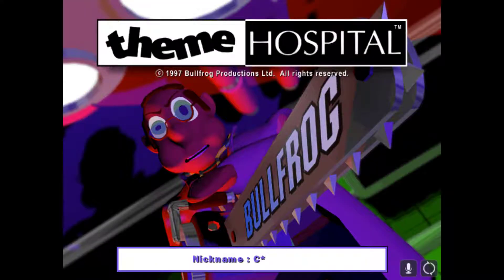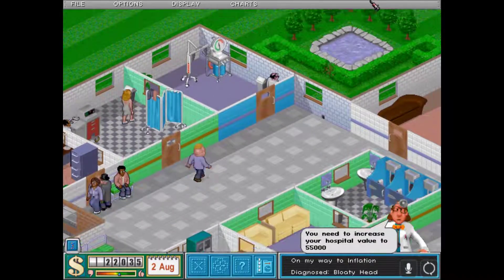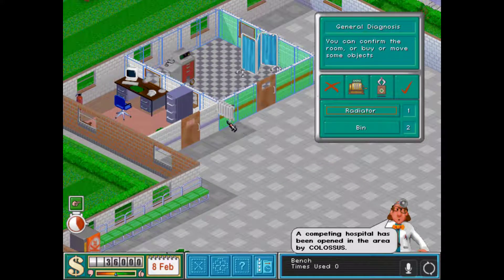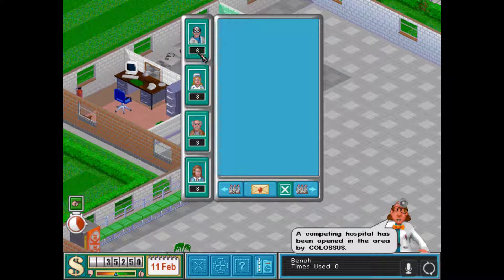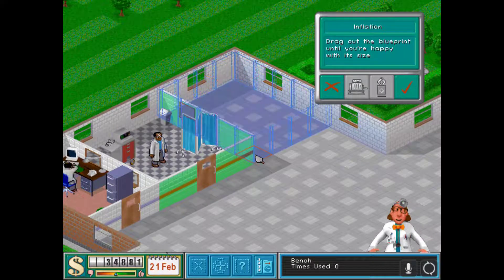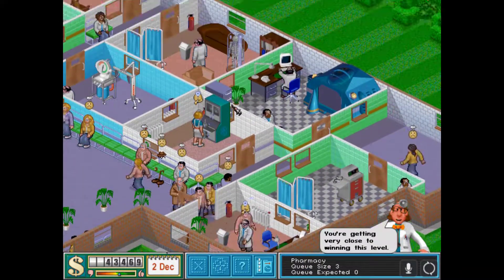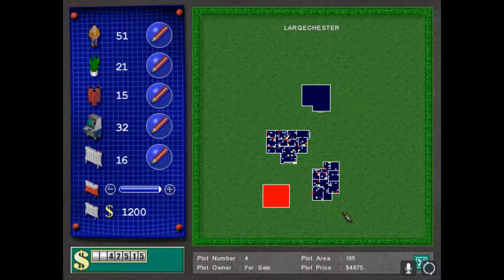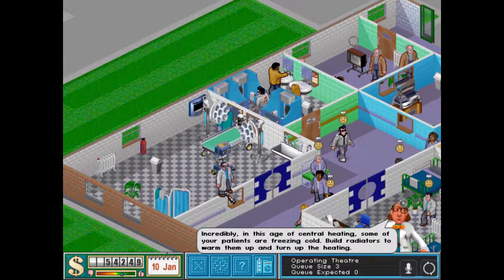Theme Hospital Review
My Retro Review of the classic management sim Theme Hospital. Theme Hospital Review. Theme Hospital Gameplay.